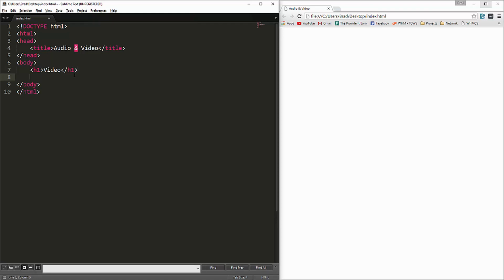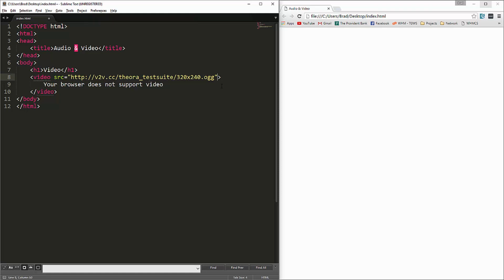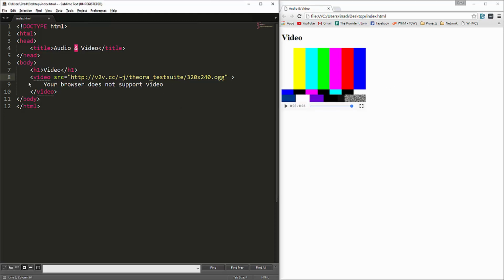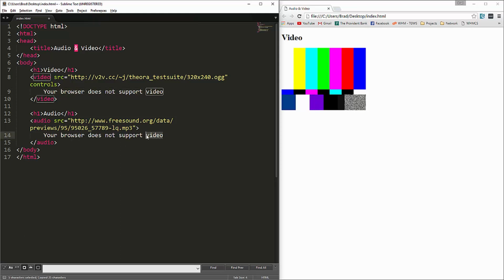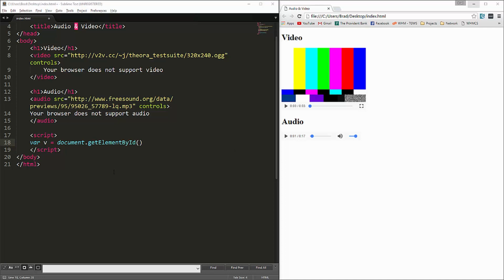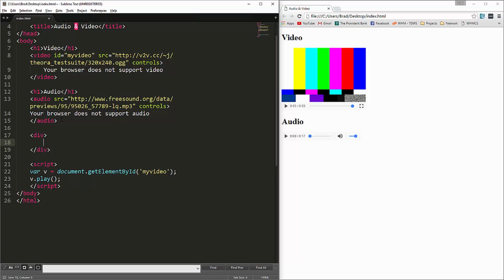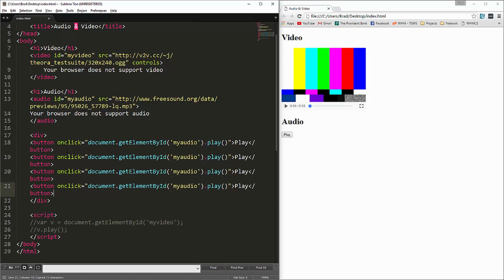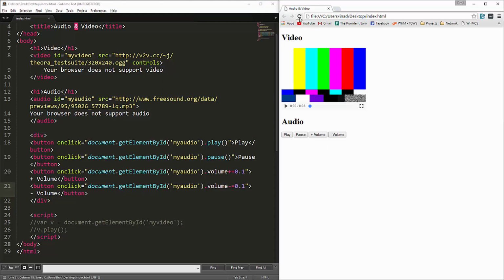Canvas - Project on Drawing with Canvas | The Full Stack Web Development | Web Development 2022 #9